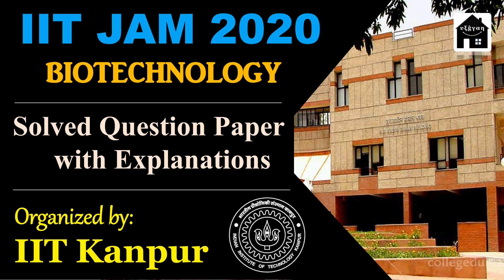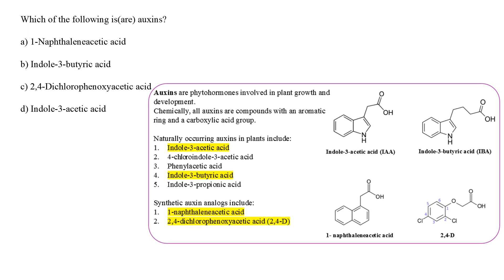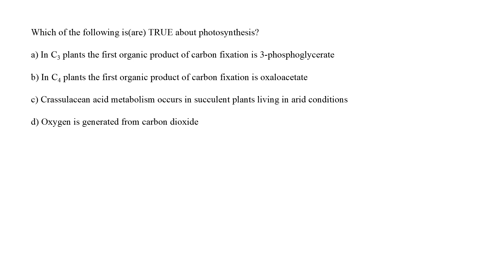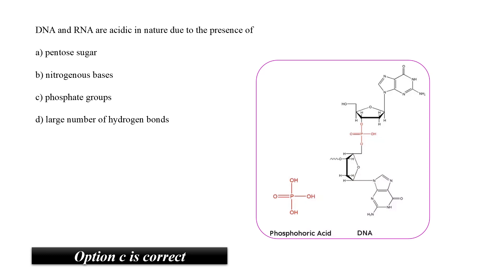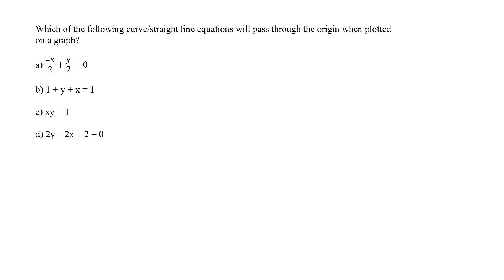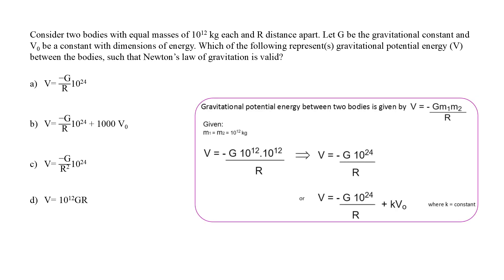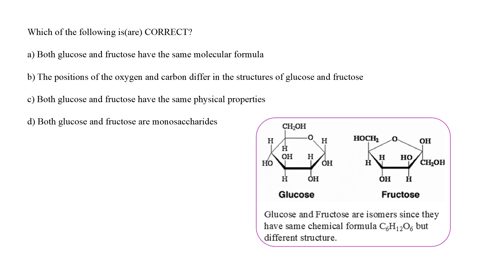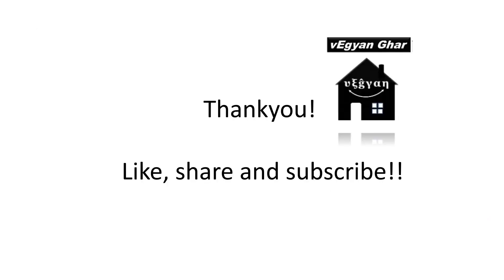IIT JAM 2020 Biotech MSQ Solved Question Paper (Easy Explanations)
vEgyan Ghar brings you the IIT JAM Biotechnology 2020 Question Paper with detailed explanation. Joint Admission Test for M.Sc. (JAM) is conducted to provide admissions to MSc (4 Semesters), Joint MSc-PhD, MSc-PhD Dual degree programs at the IITs and Int PhD Degree Program at IISc, Bangalore.